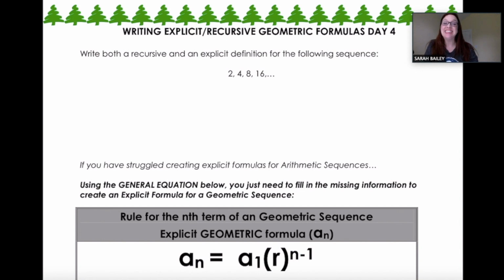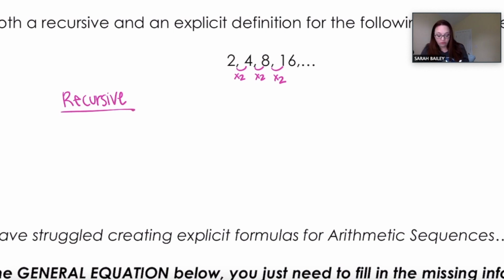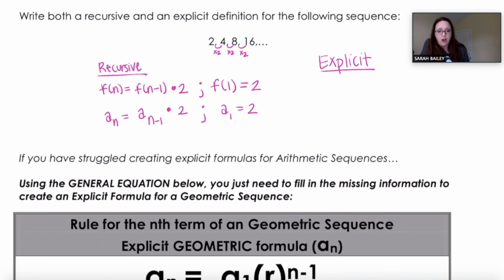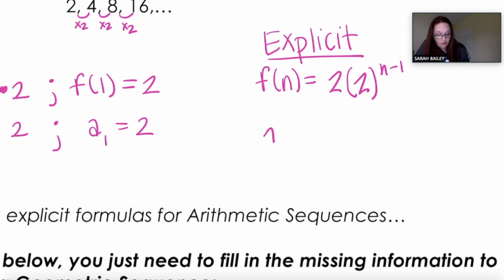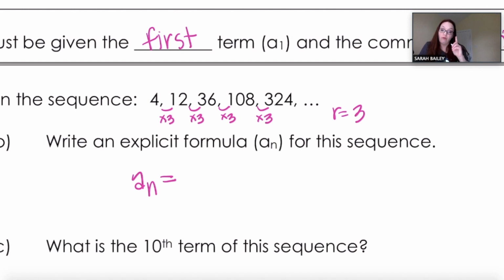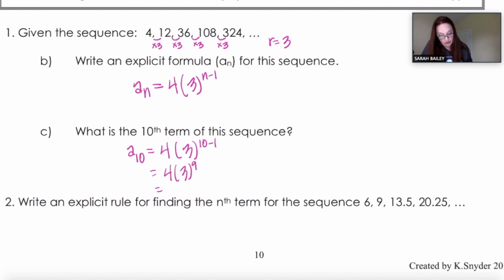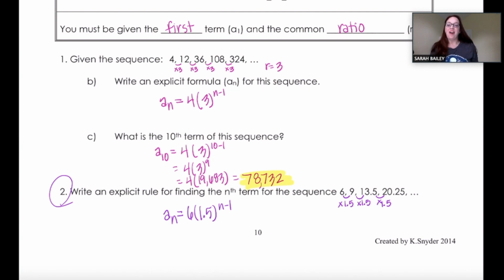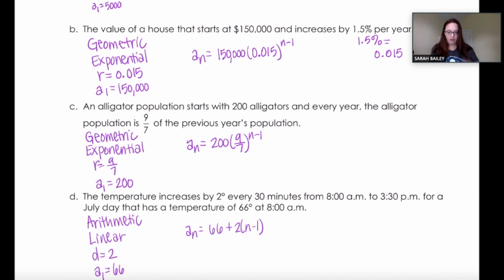Writing Explicit and Recursive Geometric Formulas Lesson